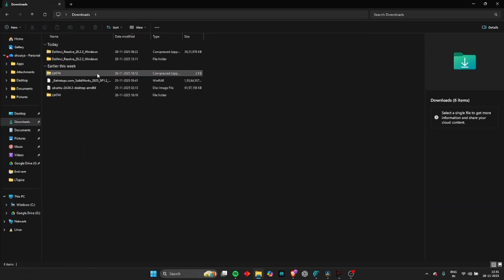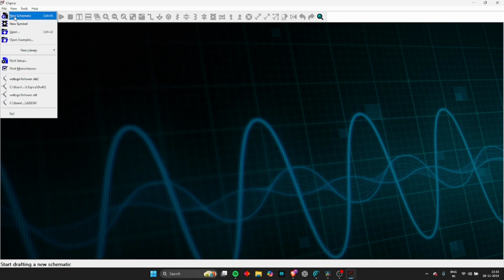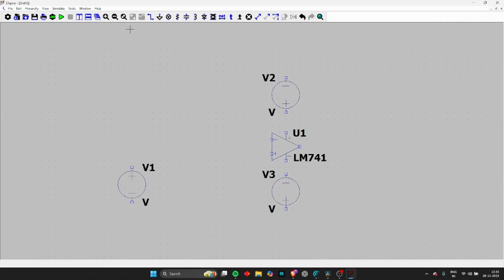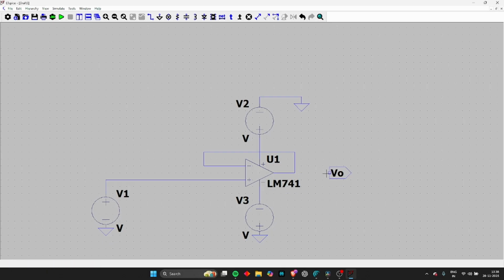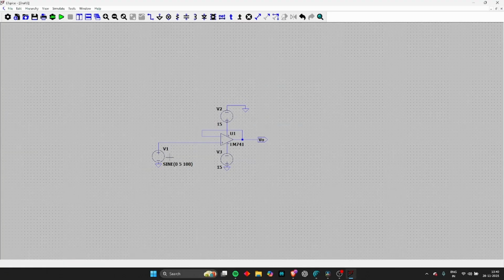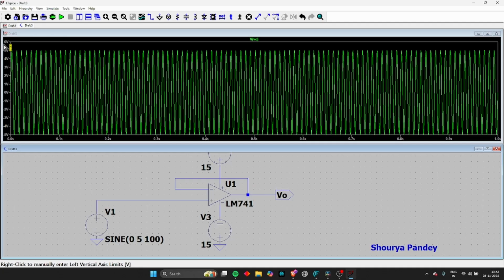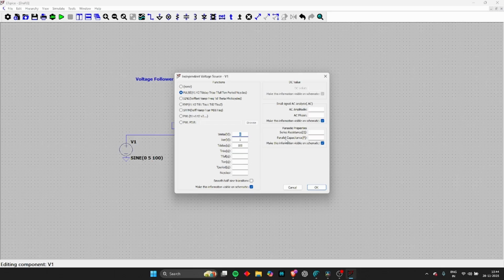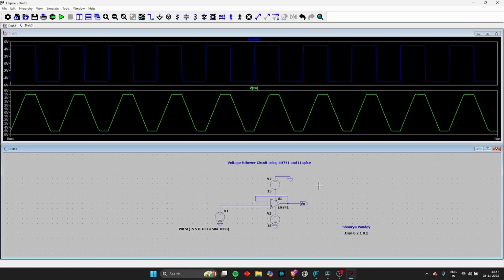How To Use LT Spice Basics | Voltage Follower using LM741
This video presents a clear and structured demonstration of the Voltage Follower (Unity Gain Buffer) circuit implemented using the LM741 operational amplifier and simulated in LTspice XVII. The objective is to illustrate the fundamental behavior of a voltage follower, its characteristics, and its response to different input waveforms.

🔍 Video Overview

The following topics are covered:

Introduction to LTspice and circuit simulation workflow

Basic theory of the Voltage Follower configuration

Circuit design using the LM741 op-amp

Application of SINE and PULSE input sources

Execution of transient analysis (.tran)

Observation and interpretation of output waveforms

Discussion of practical factors such as slew rate limitations and frequency response

This experiment supports understanding of buffer stages, signal conditioning, and op-amp characteristics in analog circuit design.

🛠️ Tools and Components Used

LTspice XVII

LM741 Operational Amplifier Model

Dual power supply: ±15 V

SINE input: SINE(0 5 100)

PULSE input: PULSE(-5 5 0 1u 1u 50u 100u)

🎯 Learning Outcomes

After watching this video, students will be able to:

Construct and simulate a voltage follower circuit in LTspice

Analyze op-amp input–output relationships

Understand the purpose of buffering in analog systems

Identify limitations of real op-amps (slew rate, output swing, etc.)

Interpret simulation waveforms in the context of theoretical expectations

📚 Relevant Keywords

Voltage Follower, Unity Gain Amplifier, LM741, LTspice Tutorial, Operational Amplifier Simulation, Analog Electronics, Transient Analysis, Slew Rate, Buffer Circuit